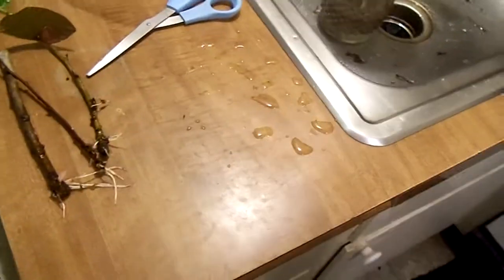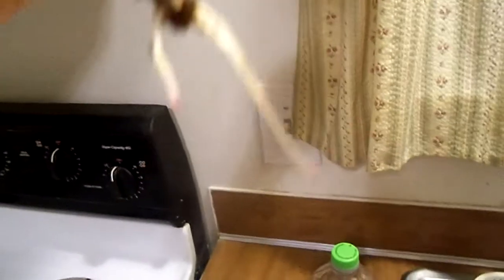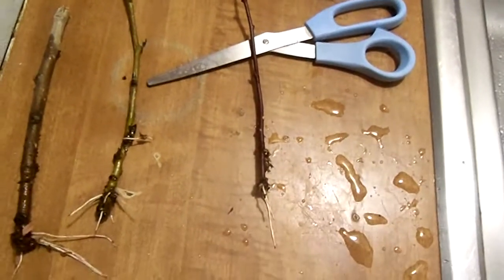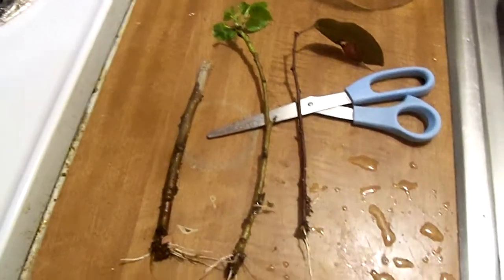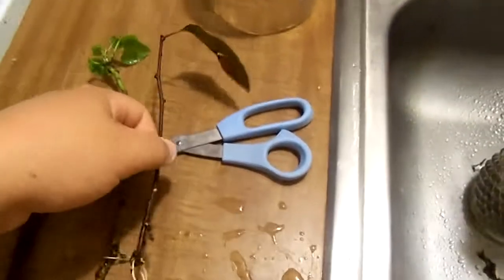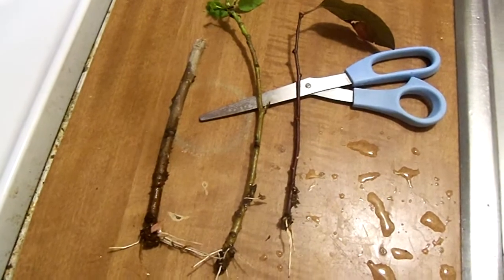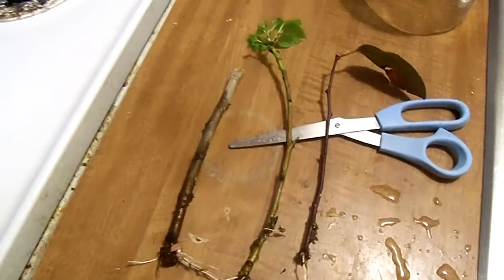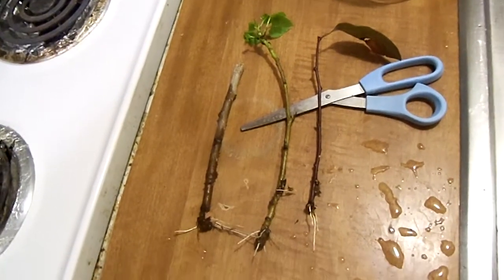got more cuttings rooted 3 more 2 cottonwoods one crab apple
Got 3 cuttings rooted 2 cottonwoods one crab apple getting ready to pot them up. I switched from powder rooting hormone toa gel called root tech it works great I recommend it to others.